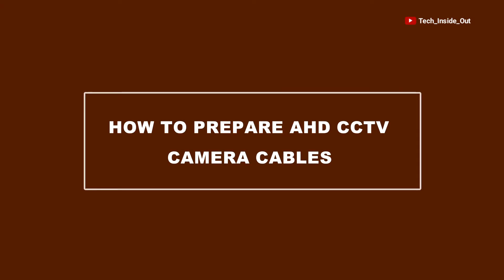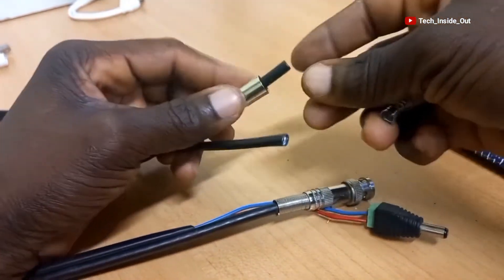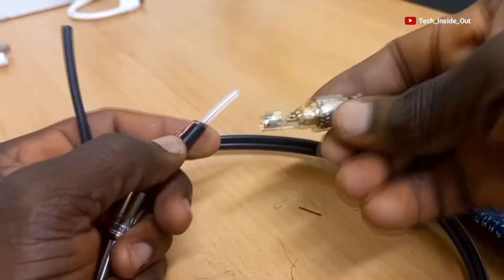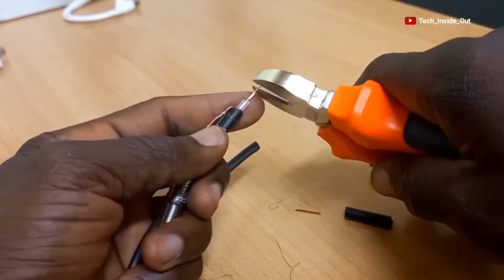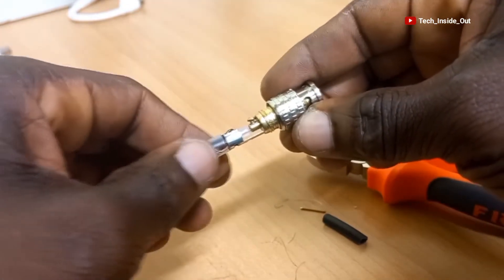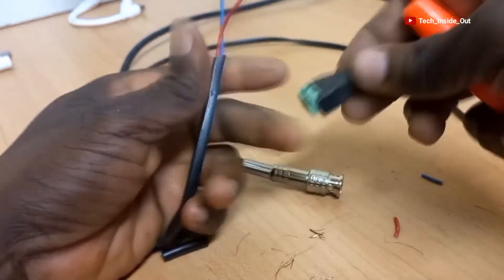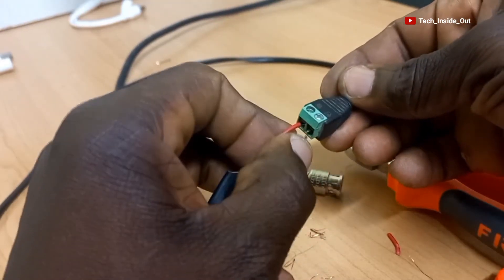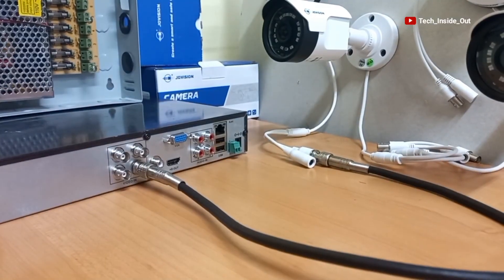How to make AHD CCTV camera cables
The video shows how to terminate BNC Connectors on a coaxial cable.
It also shows how to make the power cables for connecting AHD cameras by fixing the dc power connectors on the power cable.
The video shows and explains all the processes involved in the termination of the two cables